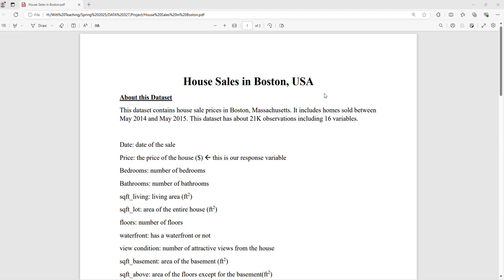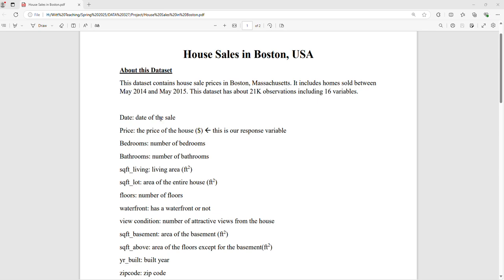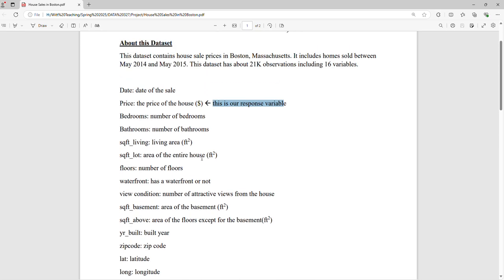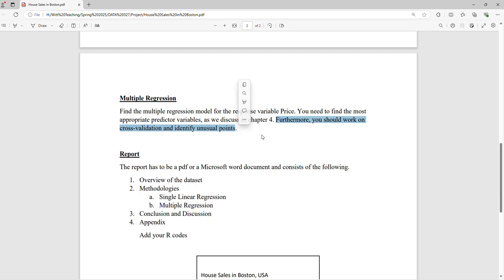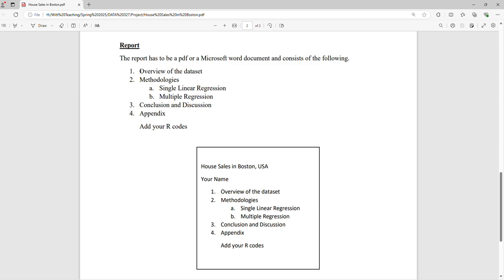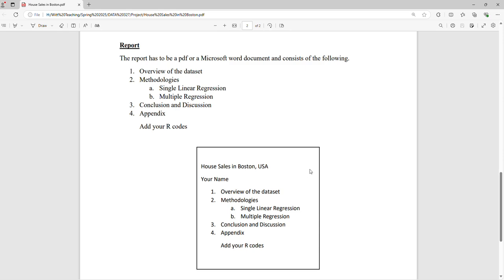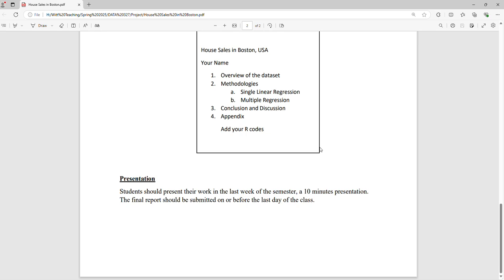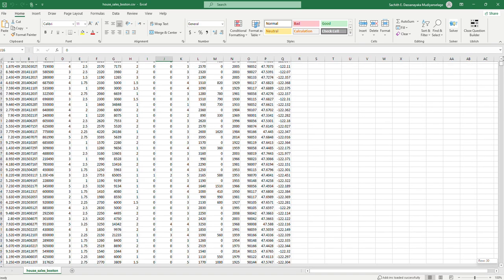Project Explain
Class Project